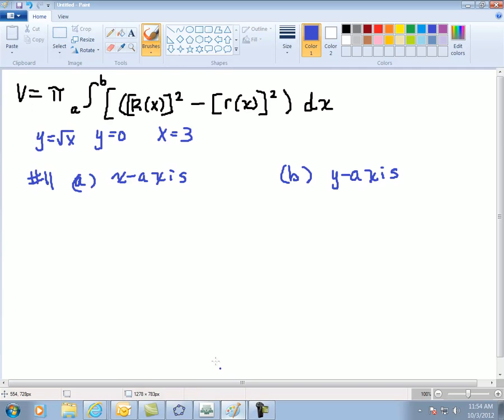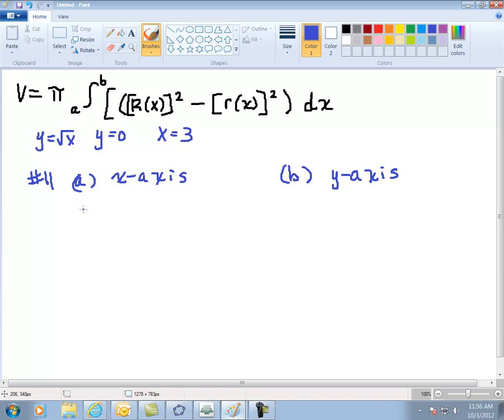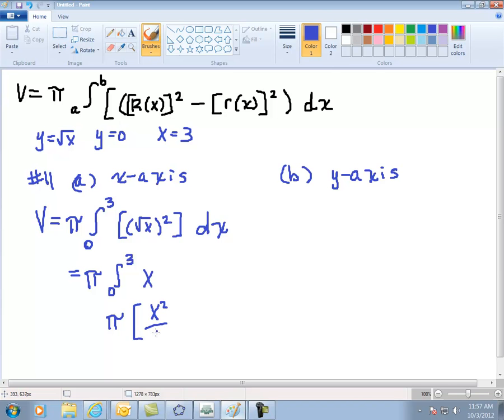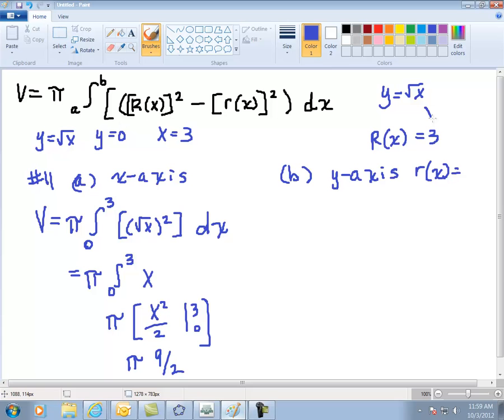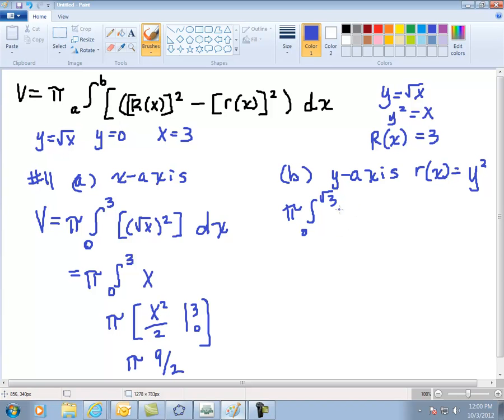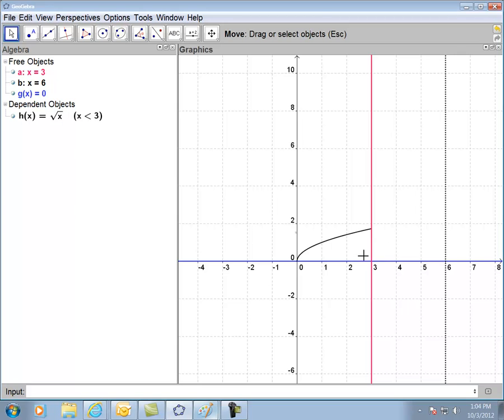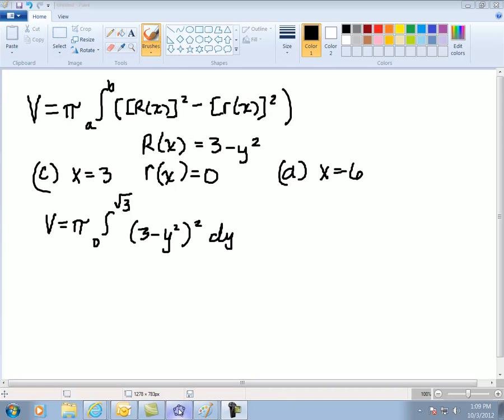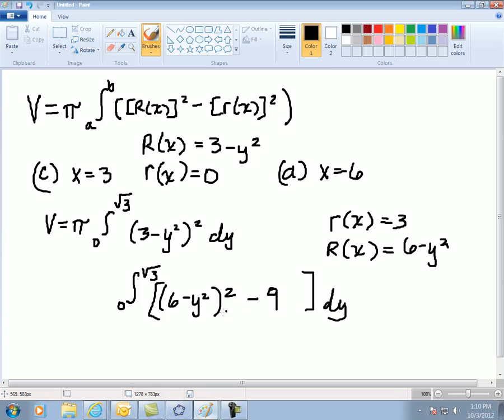Disk Method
Volume of a solid generated by revolving a region.